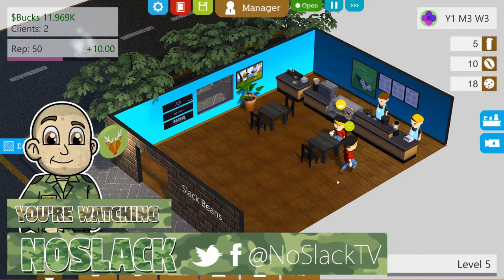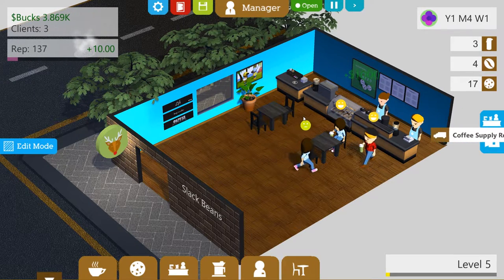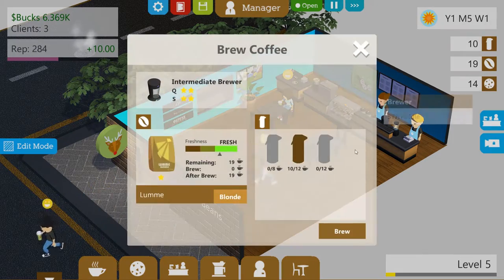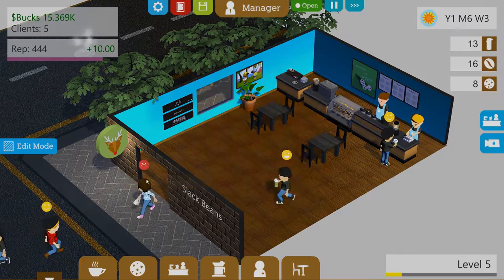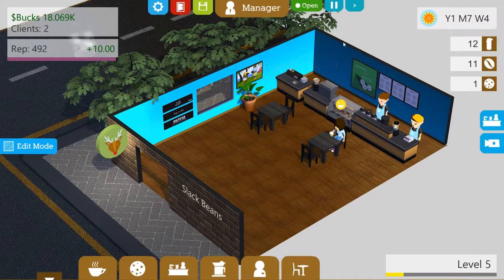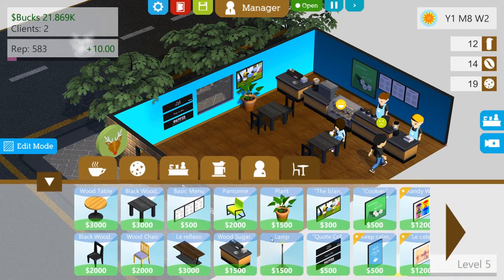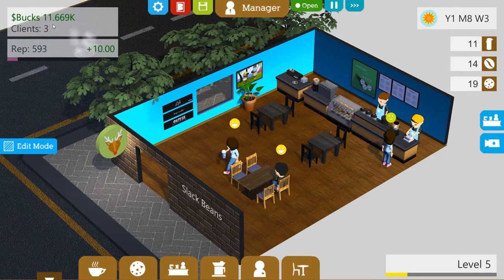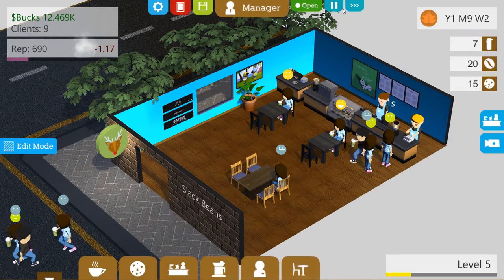GRAND OPENING! - Coffee Shop Tycoon Xmas Update Ep 5 - Let's Play Coffee Shop Tycoon Gameplay